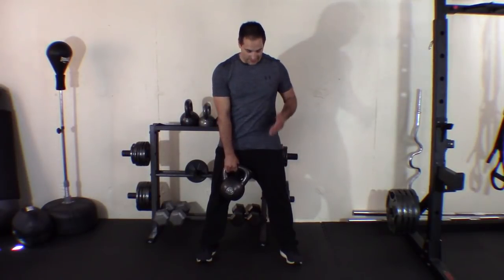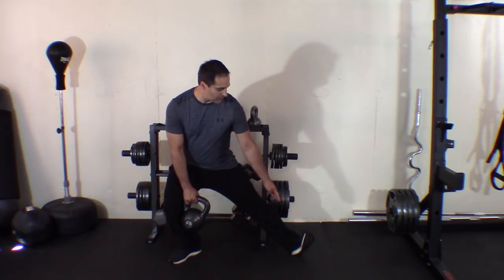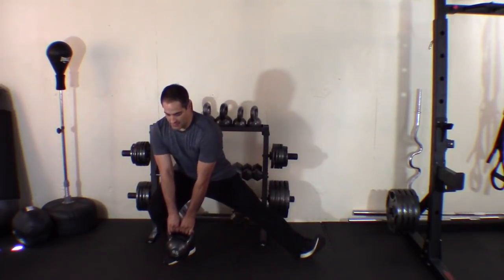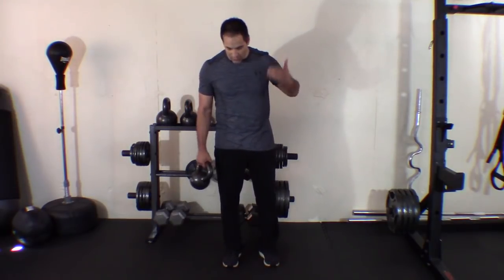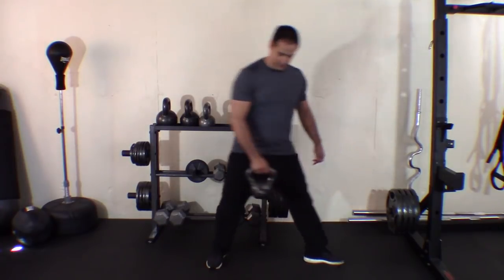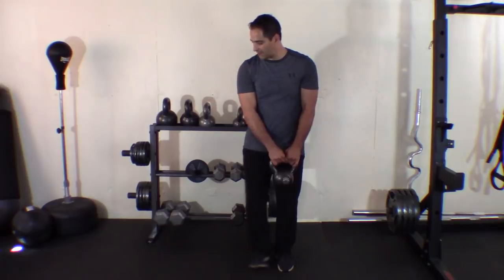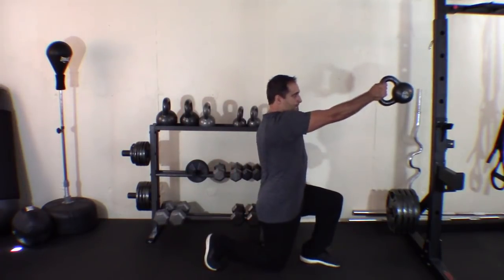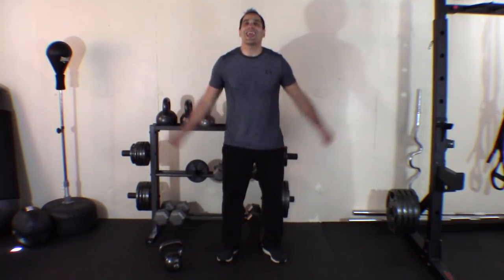KETTLE BELL ROUTINE: Part 2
Hey ELITES-today I show you two kettlebell exercises with a progression for each. Make sure you are warmed up! If you like what you see and want exclusive content then head over to elitefitnesswithsteve.com!
Take care and Peace:)

ROUTINE:
1.) Be in a wide stance holding kettlebell palms facing you with both hands. Move to the left then right and tap the kettlebell on the floor by your foot in the direction of the lean. Make sure the other foot's heal is planted but the foot is lifted up opposite the lean side foot. Continue to move side to side in the frontal plan. Make sure you don't have excessive lean forward.
8 reps 2-4 sets
PROGRESSION: After you tap the kettlebell to the floor then proceed to pull the kettlebell toward you two times then move to the other side tap and pull twice.
2a.) Stand with feet together or 6 inches apart pointing forward. Turn to the left and open the hip performing a lateral lunge. Make sure the left foot is point straight left and the right foot is still pointing in the start position. Hold the kettlebell with your right hand move your right arm and the kettlebell across your body and point it to the left just as you perform the lateral lunge.  Perform this exercise for the right foot and left hand after all reps are completed.
2b.) Perform the exercise but hold the kettlebell with both hands palms facing you and move your arms and the kettlebell across your body pointing in the direction of the lunge.
8 reps 2-4 sets

KETTLE BELLS:5/10/15/20/25/30LBS:

Opening Written for my channel by VICTIM OF CIRCUMSTANCE